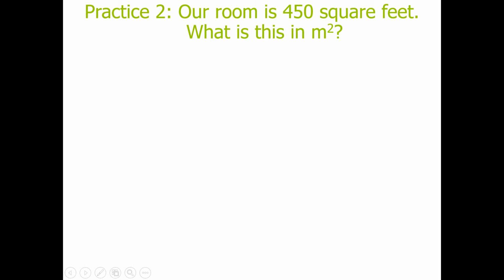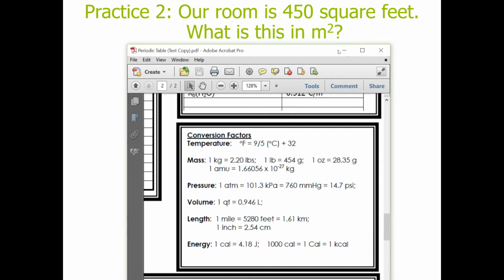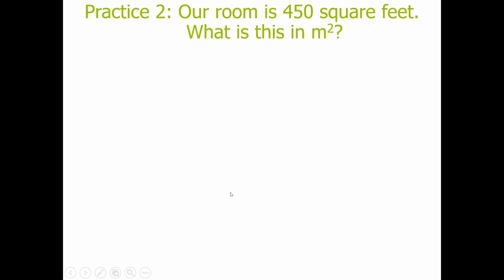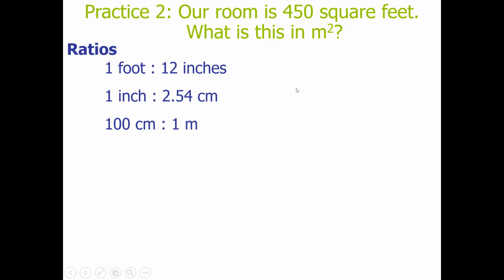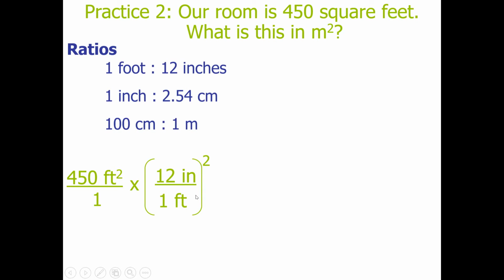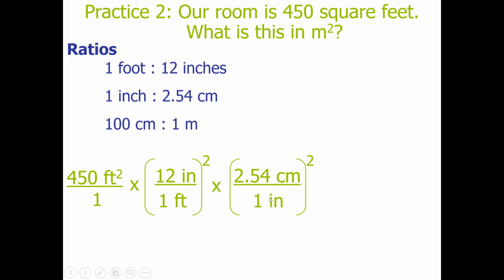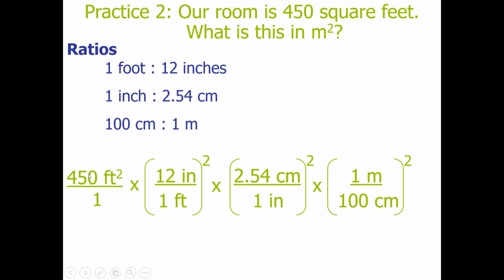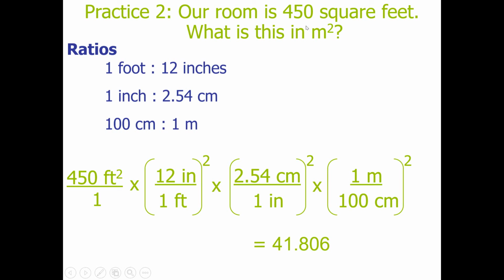Practice 1. Our room is 450 square feet. What is this in m^2?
PreAP Chemistry Dimensional Analysis Notes page 2